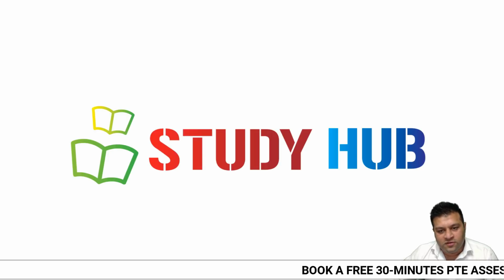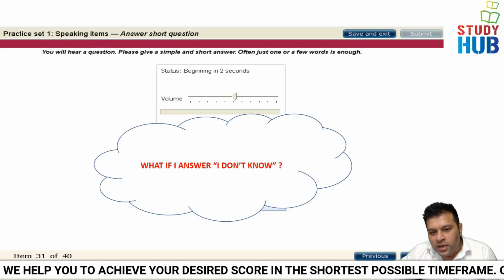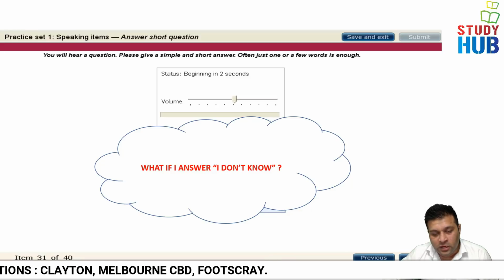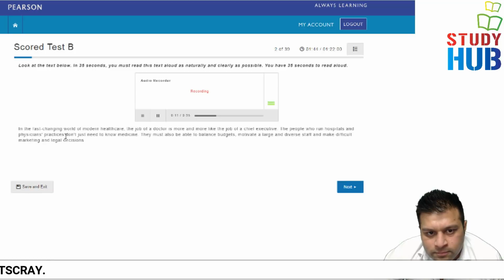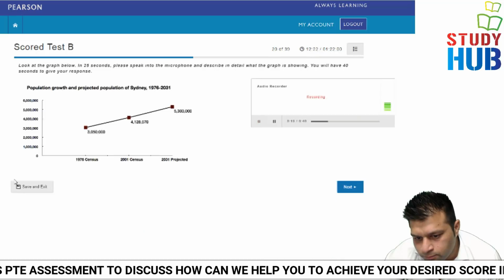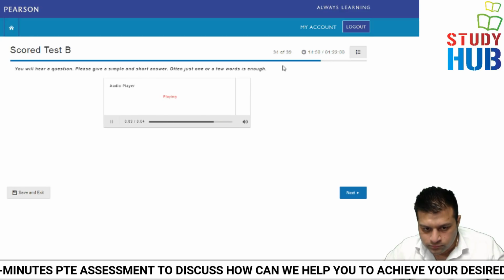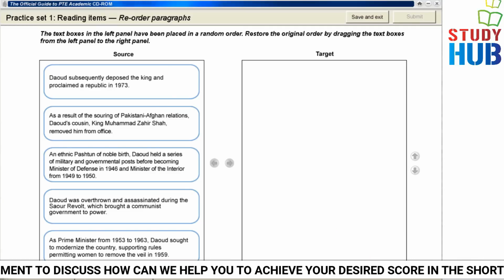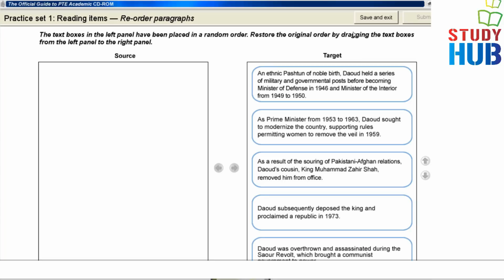PTE ANSWER SHORT QUESTIONS - SECRET REVEALED - Will I get score if I say "I DON'T KNOW" Video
SHORT ANSWER QUESTION
Will I get score if I say "I DON'T KNOW" Video

Good luck with your PTETest preparation, and let us know what would you like to see in the upcoming video :) Helping you always in all ways: STUDY HUB PTE COACHING

Join our Telegram Group where we share latest exam Questions and tips: shorturl.at/IPS35